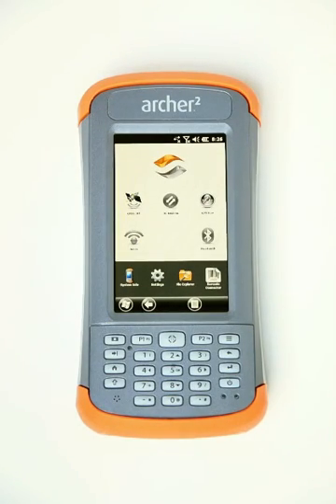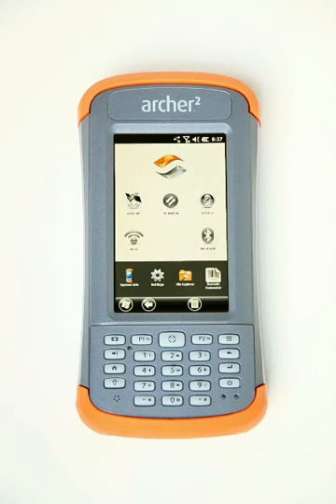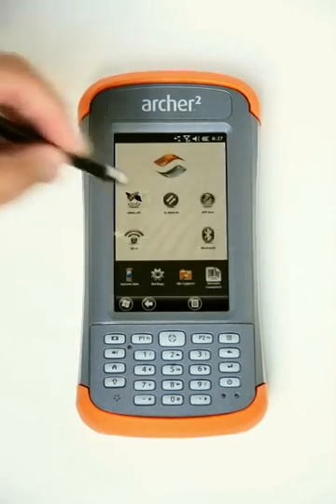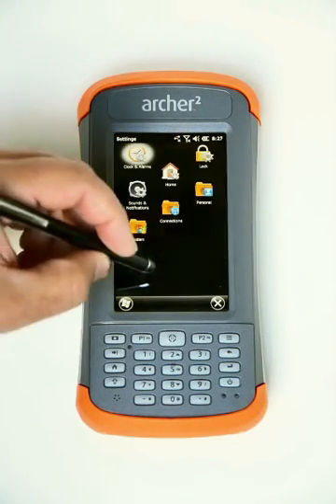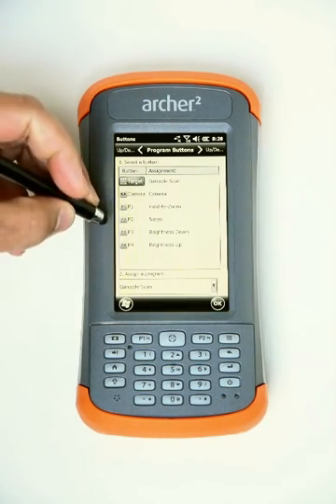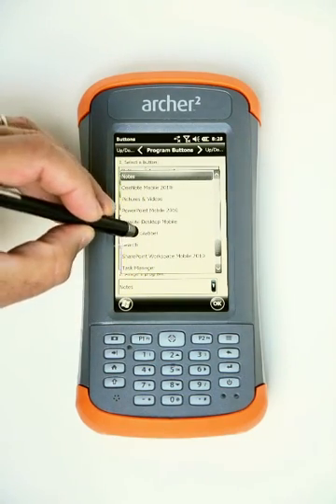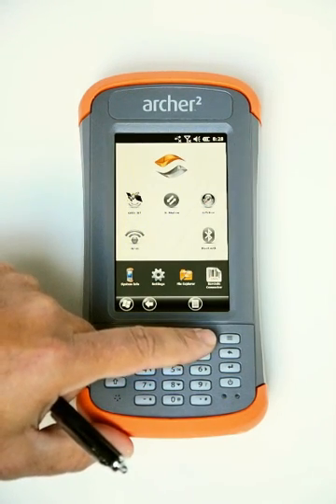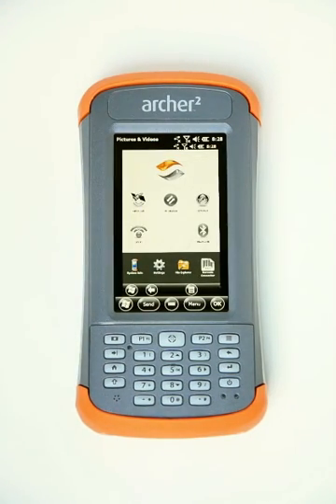Juniper Systems Archer 2 Screen Grabber Application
Built right into the operating system, the Archer 2 is enabled to capture a screen shot of whatever is currently being displayed. Combine this with a user assignable physical button and field personnel can quickly capture and communicate.